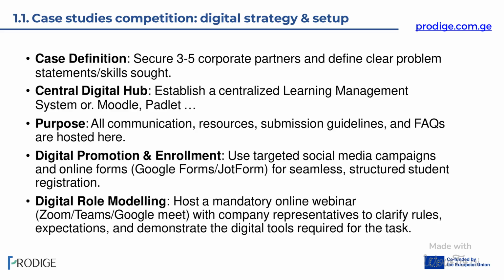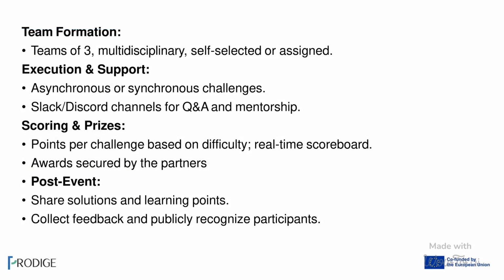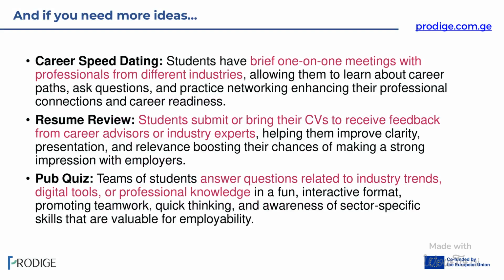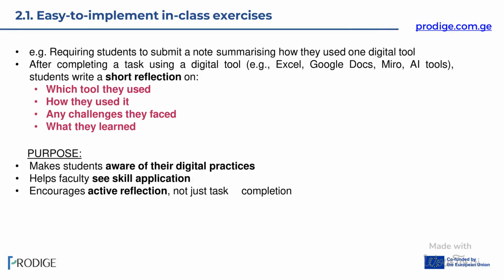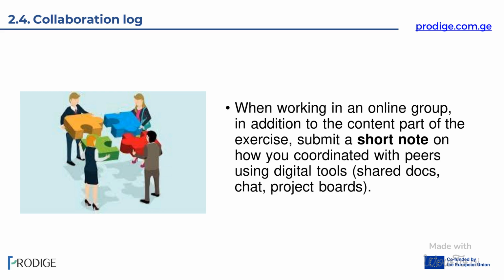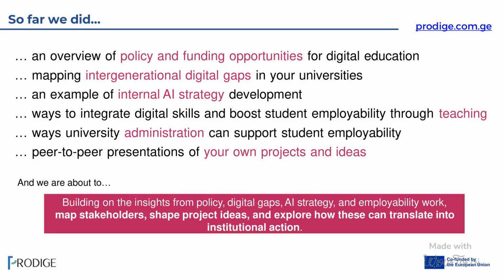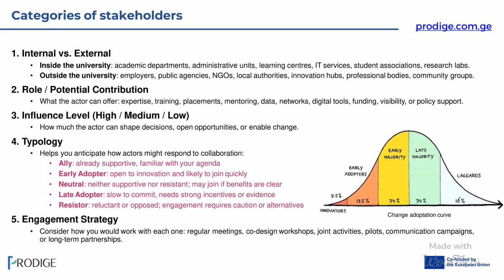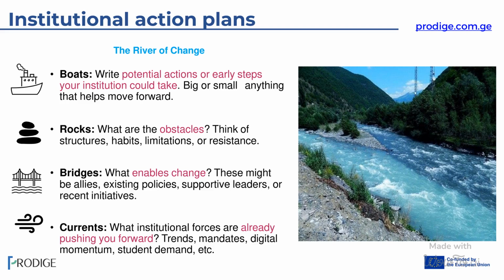PRODIGE - T4.3 - Skills for better employability - faculty and student focused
ALGEBRA University